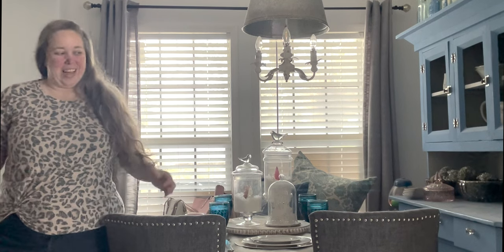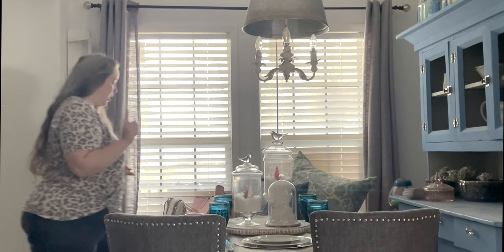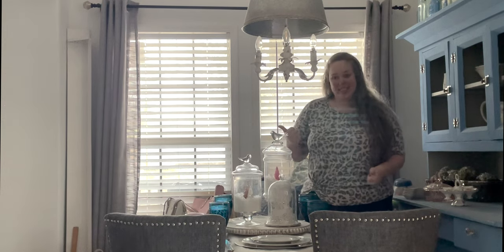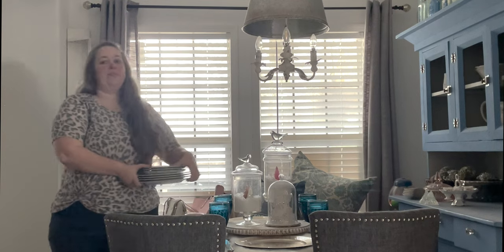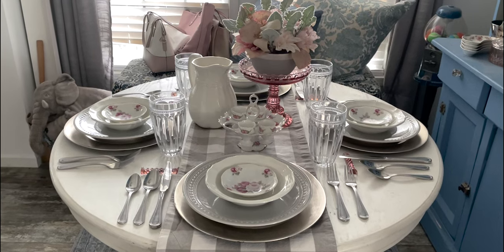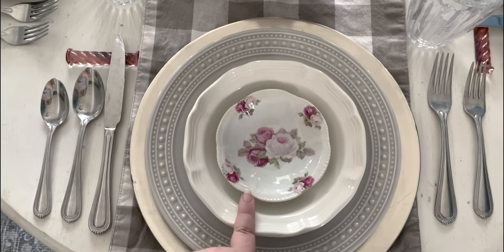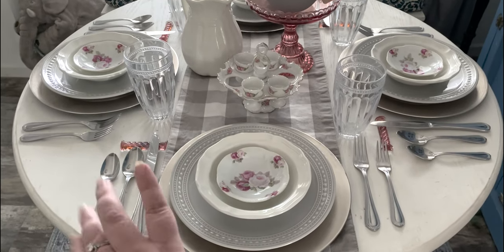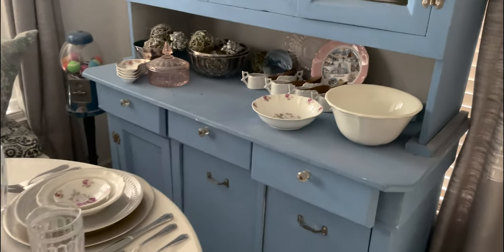Valentine's Day Tablescape with Vintage Dishes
Are you ready for Valentine's Day? Let's put together an elegant (and romantic) Valentine's Day Tablescape with a few fun vintage table decorations. Vintage dishes, pieces from my european cruise and minimal pink (I know... shocker!) Let's get to it!

SUPPLY LIST FOR THIS VIDEO:
*Matceramica Dinner Plates
*Champagne Chargers
*Mikasa French Countryside Fruit Bowls
*Mikasa French Countryside Pitcher
*Oneida Countess Flatware
*Antique Pink Knife Rests
   *Fruit/Desert Bowls:
   *Serving Bowl:
*Vintage Victorian Cranberry Cruet Condiment Caddy
*Pink Glass Cake Stand
*Buffalo Check Table Runner